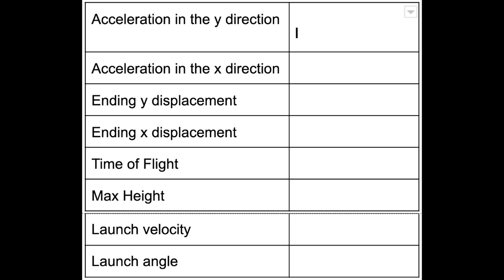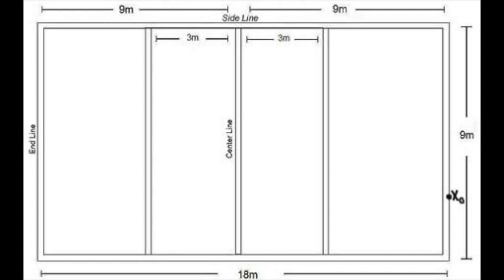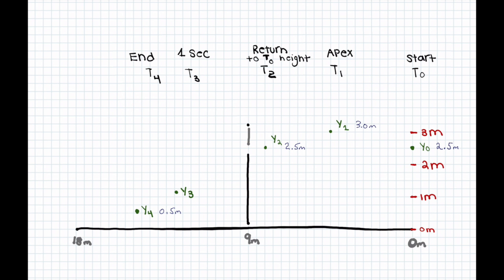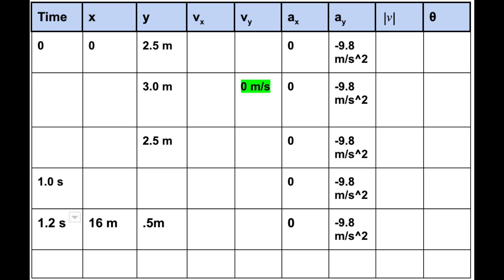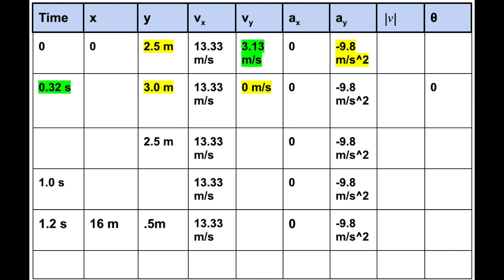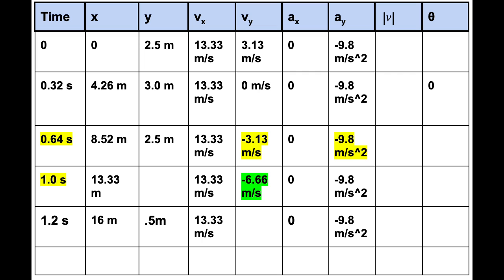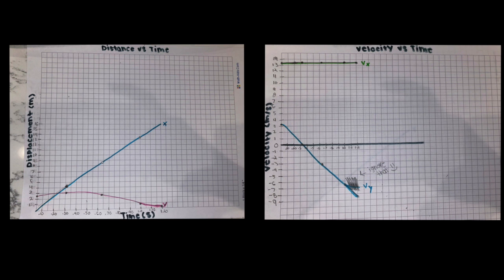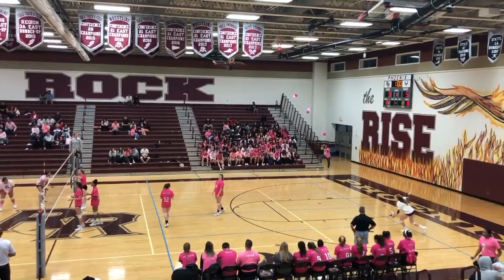amelia unit 2 physics portfolio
This video is about amelia unit 2 physics portfolio